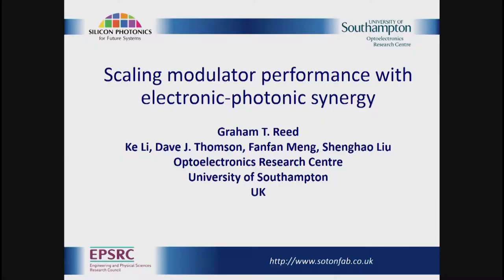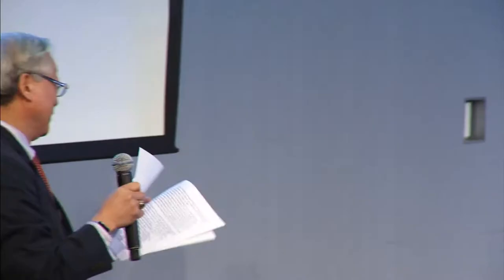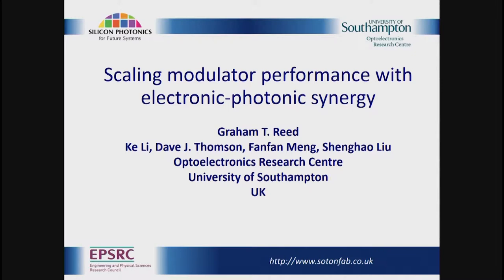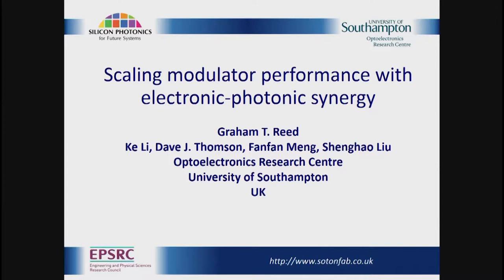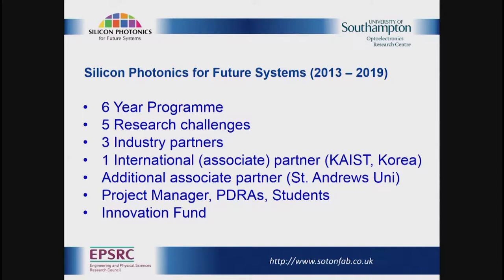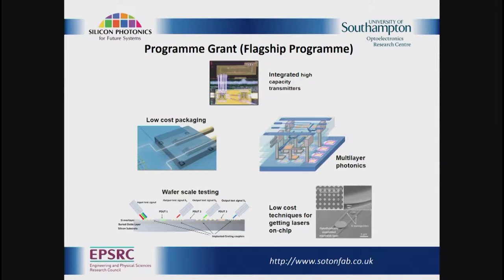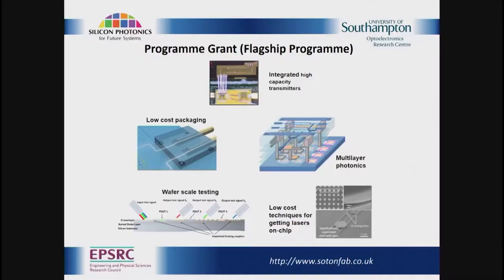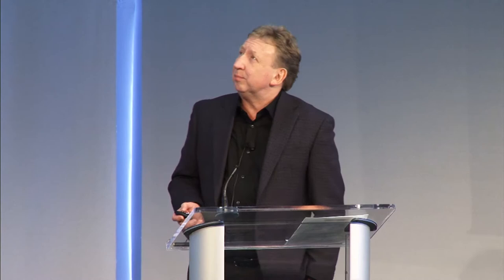Reed, Scaling Modulator Performance with Electronic Photonic Synergy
The University of Southampton's Graham Reed gave a talk at the AIM Photonics Roadmap meeting titled "Scaling Modulator Performance with Electronic Photonic Synergy."